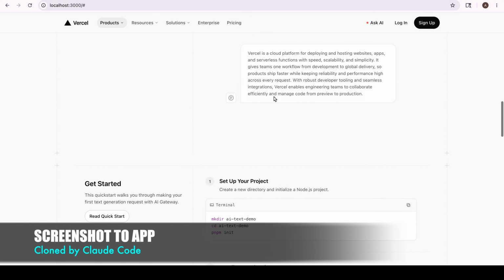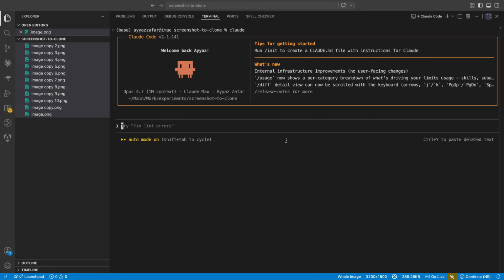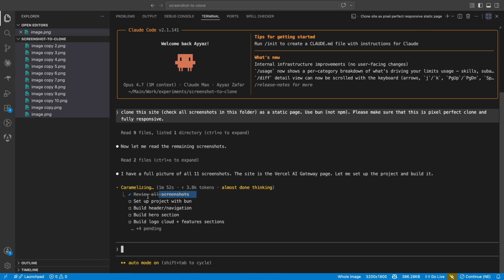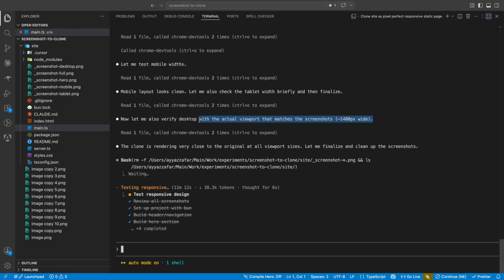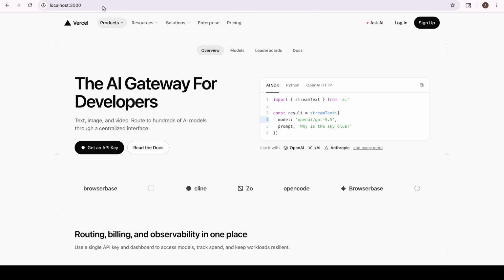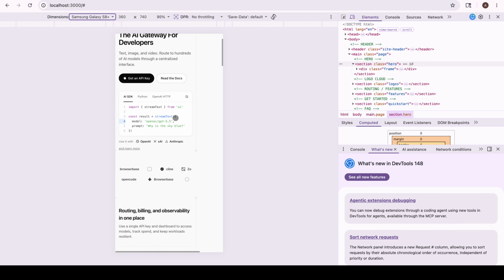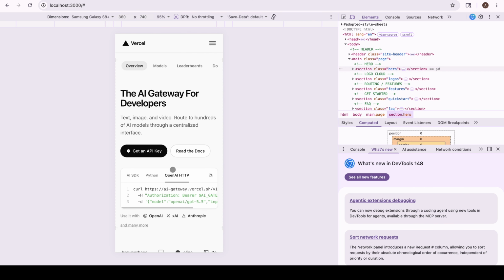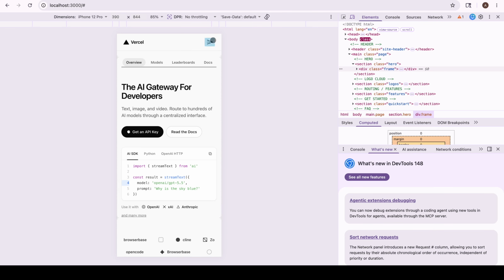I Used Claude to Clone Vercel's Homepage (Claude Code Tutorial 2026)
I gave Claude Code multiple screenshots of Vercel's homepage. It built the entire landing page as a working static site — header, hero, feature sections, tabs, FAQ, footer. Then I pasted a screenshot of a mobile bug back to Claude and it fixed itself.

In this 5-minute tutorial:
✓ How to capture screenshots that cover a long landing page
✓ The single prompt that builds the whole site (with bun, pixel-perfect, responsive)
✓ Watch Claude plan + execute the clone task-by-task
✓ Side-by-side comparison: Claude's clone vs the real Vercel homepage
✓ Bonus: pasting a mobile bug screenshot back to Claude → it fixes the horizontal scroll AND mobile menu animation

This is educational content — the clone is a static page for tutorial purposes, not a production Vercel imitation.

⏱️ CHAPTERS
0:00 The cloned Vercel landing page (result)
0:12 Taking the screenshots Claude needs
0:36 The prompt that builds the whole site
1:02 Claude plans and starts building
2:18 Testing the clone in Chrome DevTools
2:30 Side-by-side: my clone vs real Vercel
3:23 Mobile bug: horizontal scroll
4:00 Pasting the screenshot back to Claude
4:48 Fixing the mobile menu (with animation)
5:13 Wrapping up